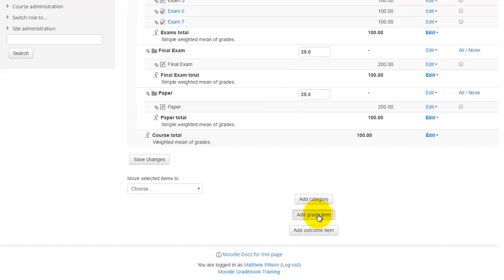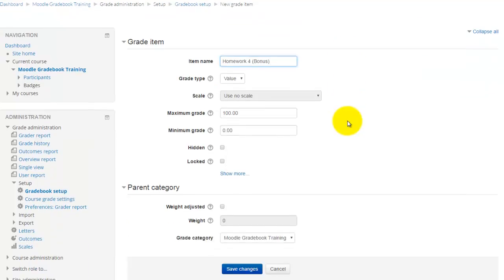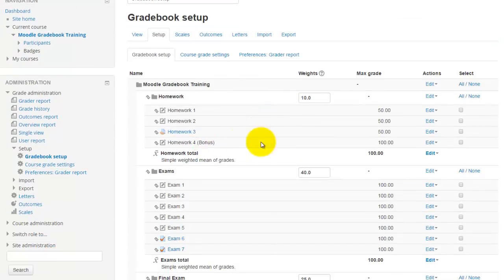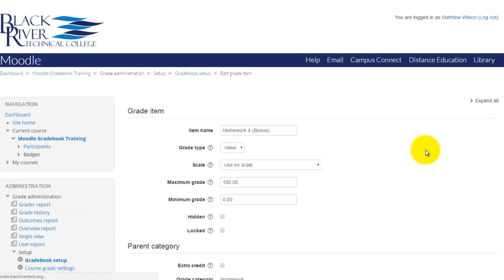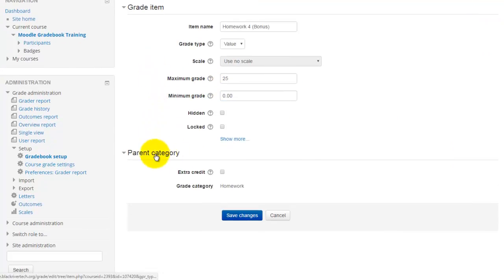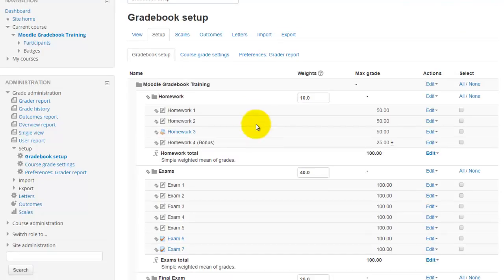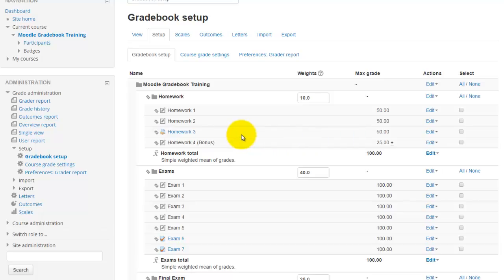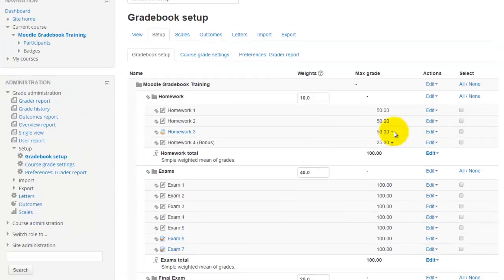Moodle 3.0 - How to Make an Extra Credit (Bonus) Grade Item